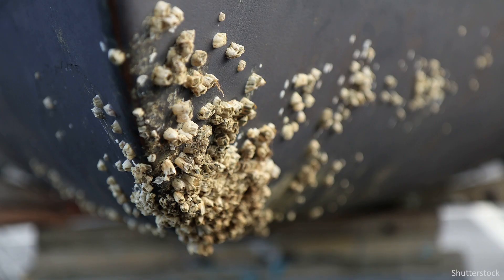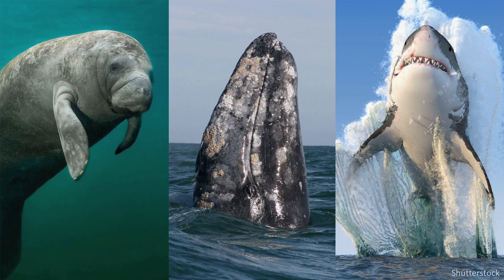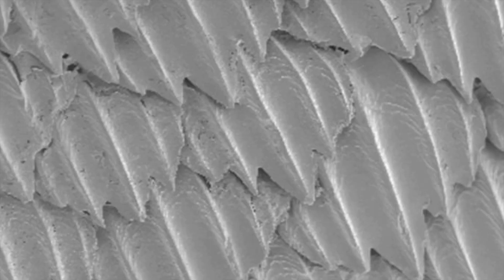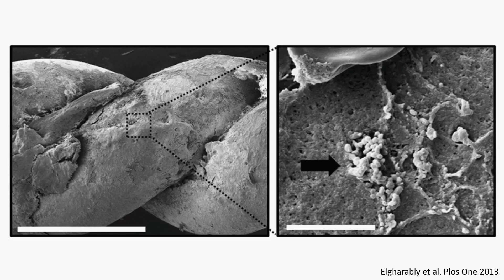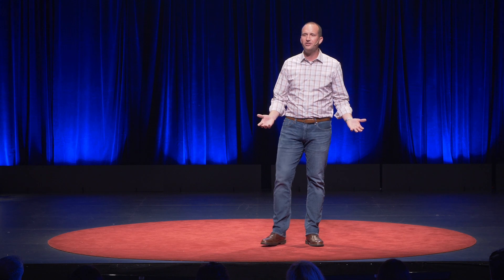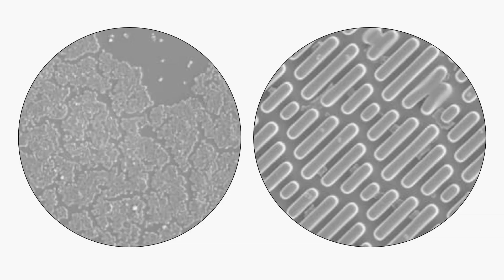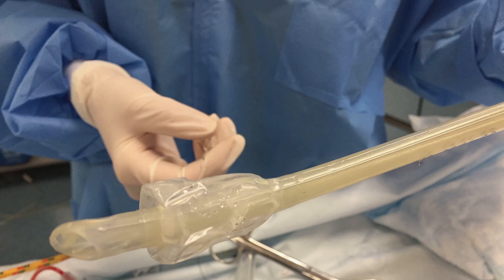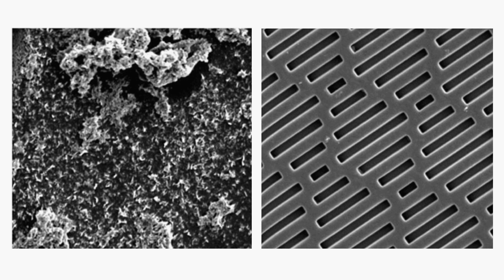How sharks inspired a new generation of medical devices | Ethan Mann | TEDxMileHigh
Antibiotics were an amazing drug – for a while. But this year, 2 million people will get an antibiotic-resistant infection, what the U.S. Center for Disease Control calls "one of the biggest public health challenges of our time." So what if we looked at the problem in a completely different way? In this fascinating talk, microbiologist Ethan Mann explains how sharks inspired a lifesaving solution to antimicrobial resistance. Dr. Ethan Mann is the Vice President of Sharklet Technologies, Inc., an innovative surface technology company based in Aurora, Colorado. Ethan has a Ph.D. from the University of Nebraska. He trained as a post-doctoral fellow in infectious disease at the Ohio State University. He serves on NIH review panels to evaluate small business innovation research grants. Ethan played Division II College Football at Chadron State College, runs marathons, and is more athletic than he looks! He has four children with his beautiful wife of 14 years, Tracy. This talk was given at a TEDx event using the TED conference format but independently organized by a local community.